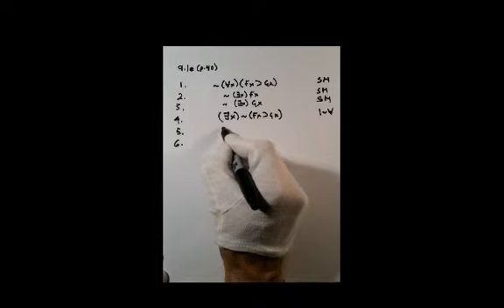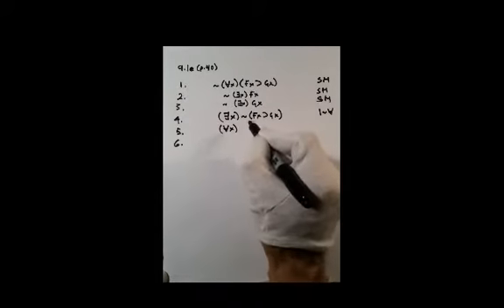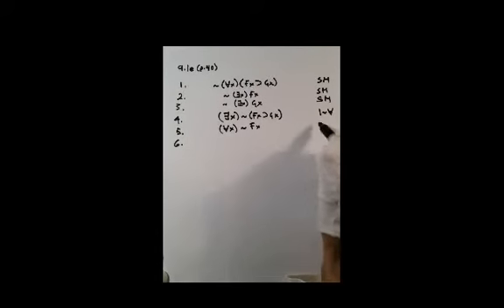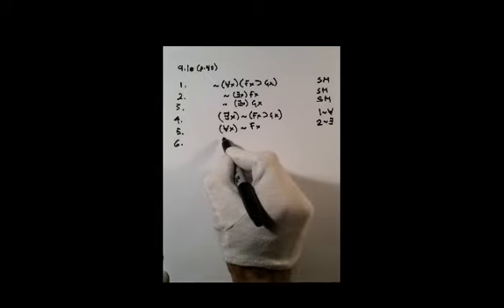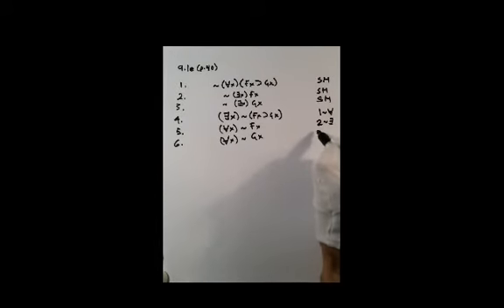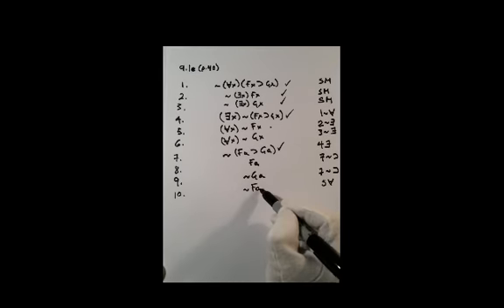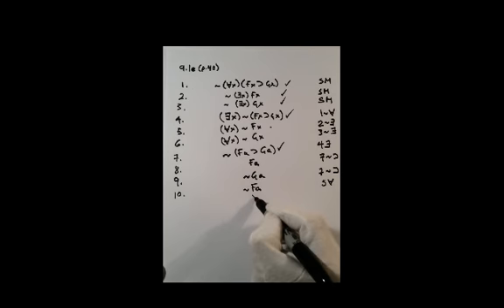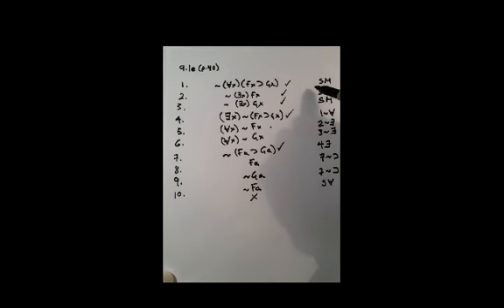03 Sample Solution to 9.1(e).mp4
Solution to 9.1(e) from BMN